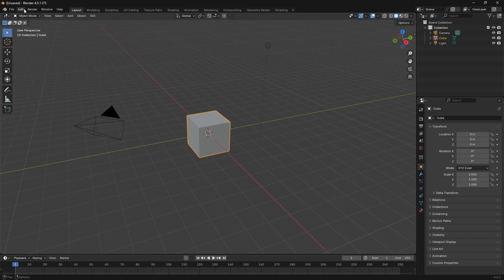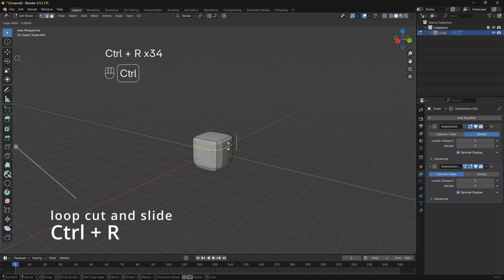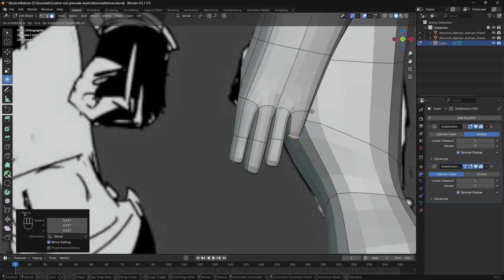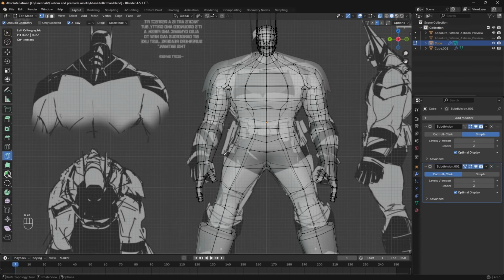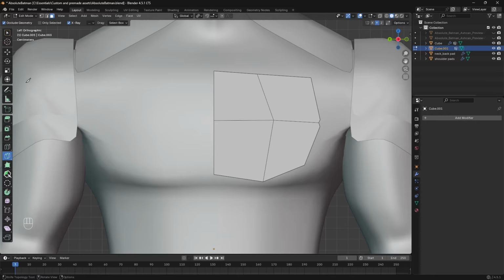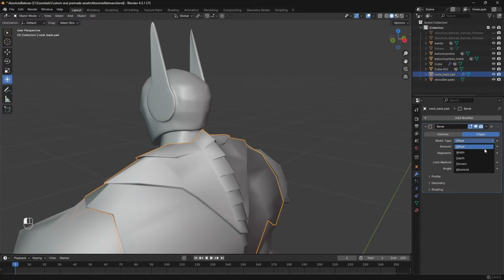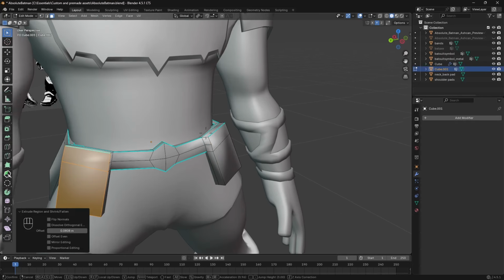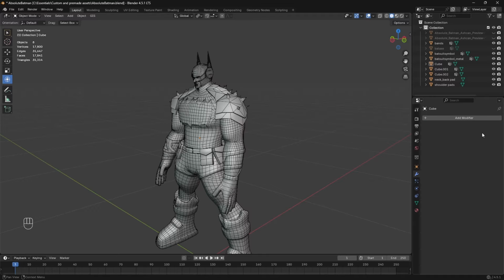3D modelling is this easy (ft. Absolute Batman)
Part 1 covers modelling only but I totally forgot mouth interior and cape, that will take an entire video for itself.